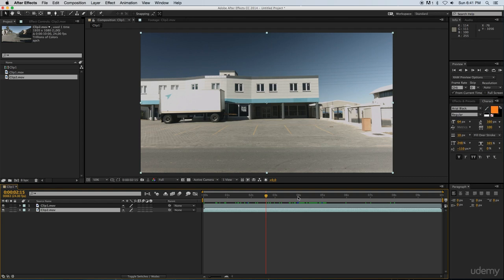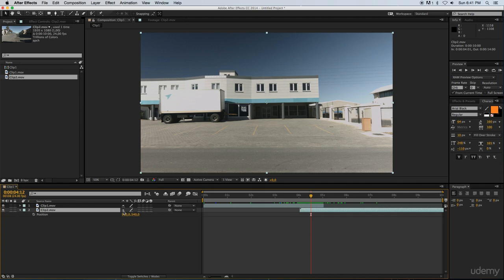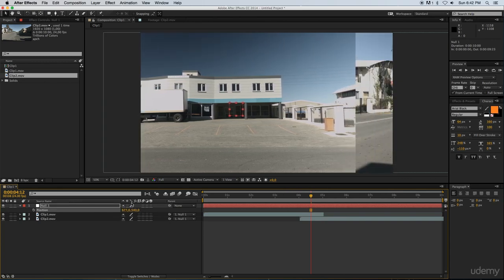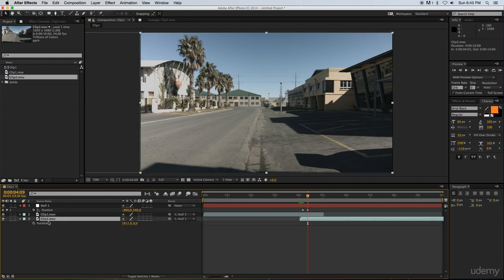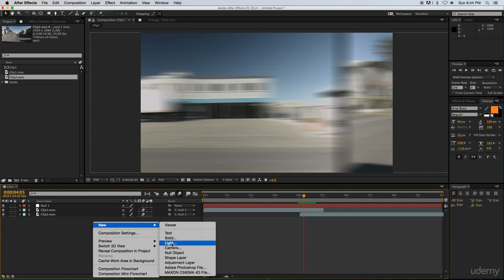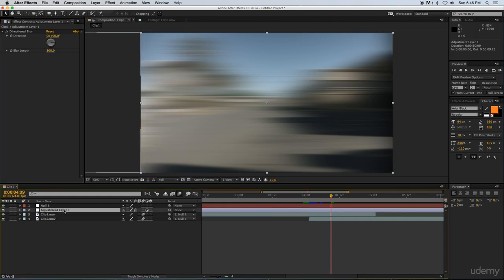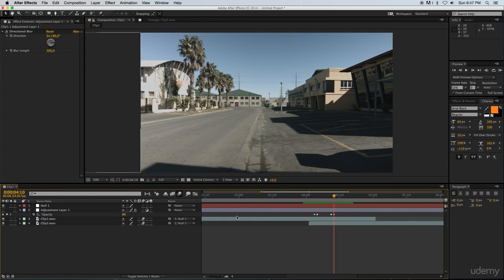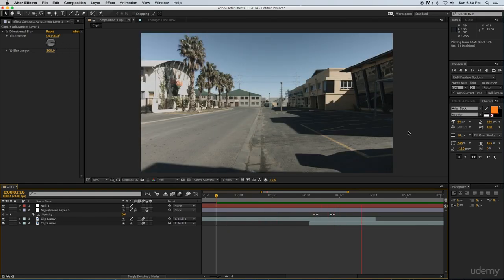27. How To Do A Whip Pan Effect